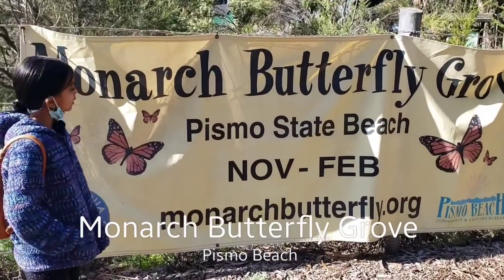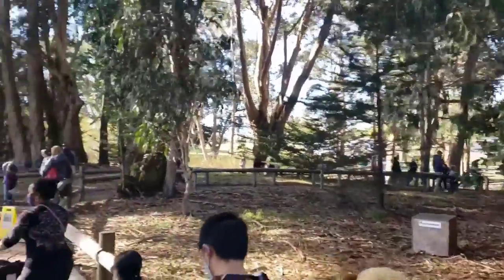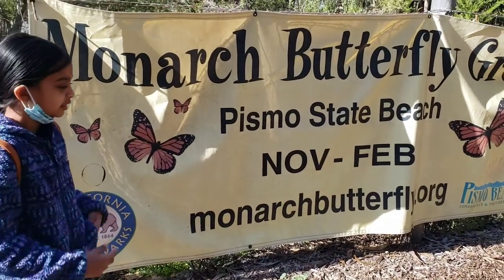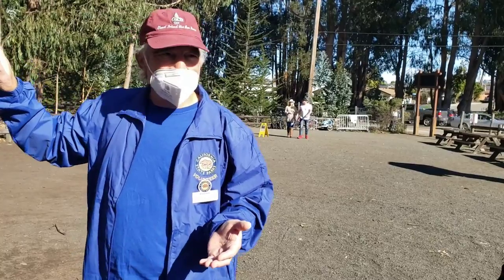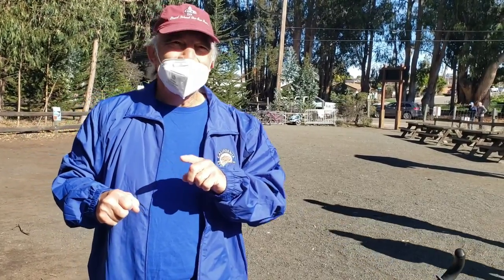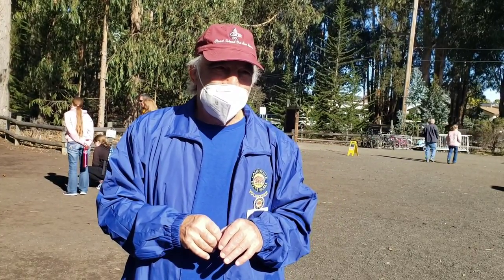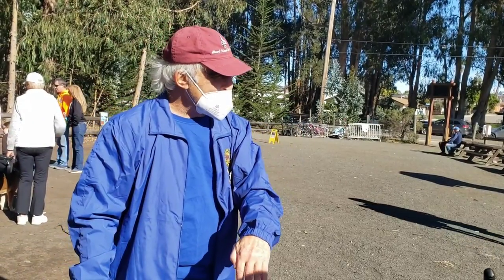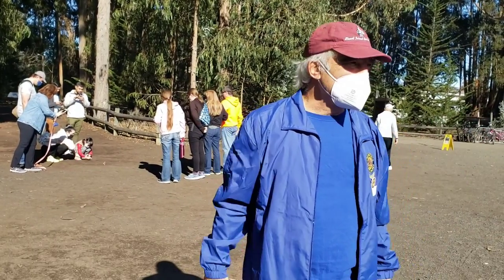Butterfly Grove,Pismo Beach, California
Shorts Butterfly Grove